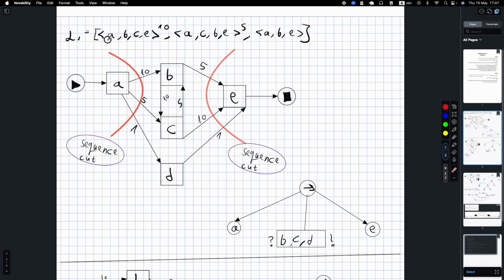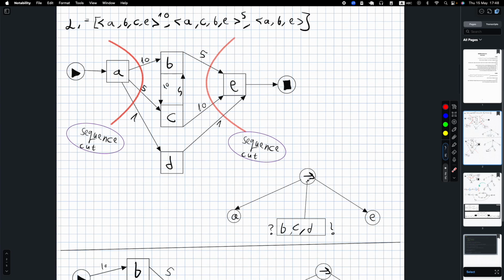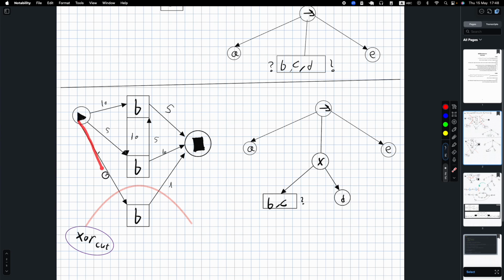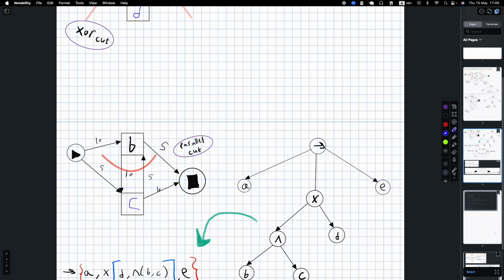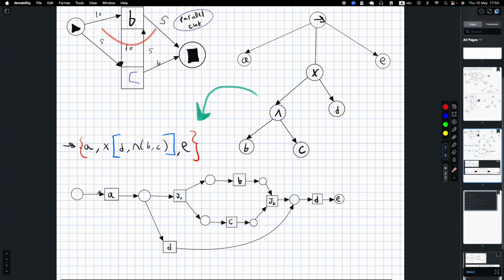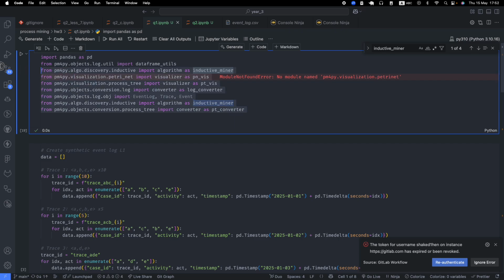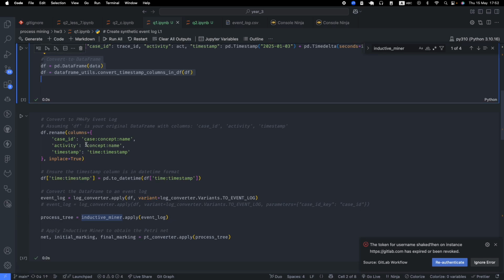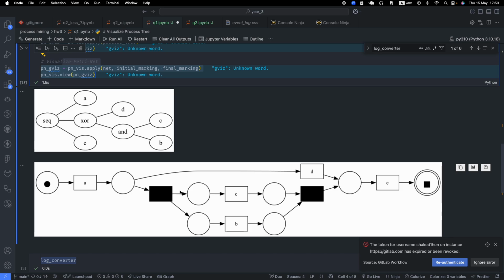Inductive Miner Step-by-Step | Process Tree and Petri Net from Event Log (L₁) Explained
In this video, we walk through a complete example of applying the Inductive Miner algorithm to a simple event log:

Event Log:
L₁ = [(a,b,c,e) x10, (a,c,b,e) x5, (a,d,e)]

We cover:

How to detect different control-flow patterns and apply the appropriate cuts

How to build the Process Tree manually

How to construct the Petri Net based on the tree

How to use the ProM tool to apply the Inductive Miner automatically and compare results

This tutorial is perfect for students learning process mining techniques, especially for those working through university assignments in BPM or data science.